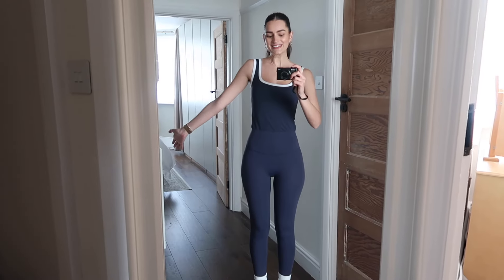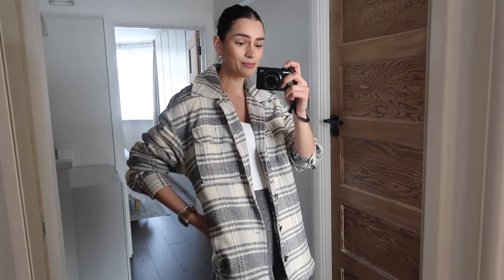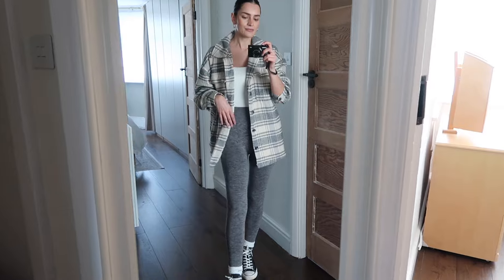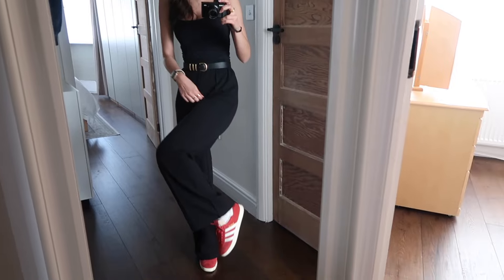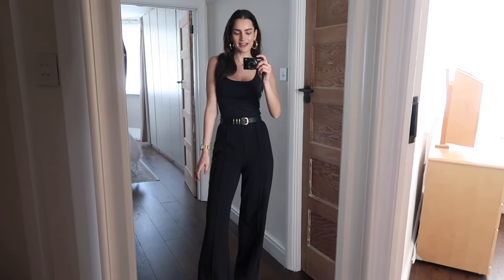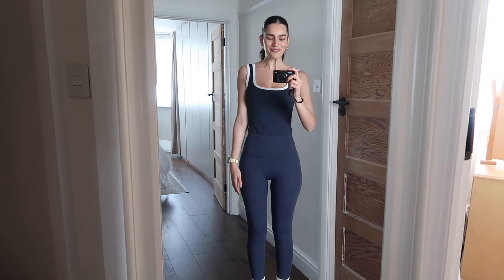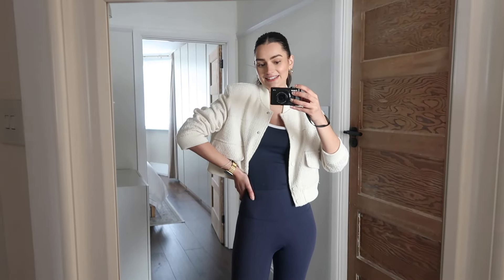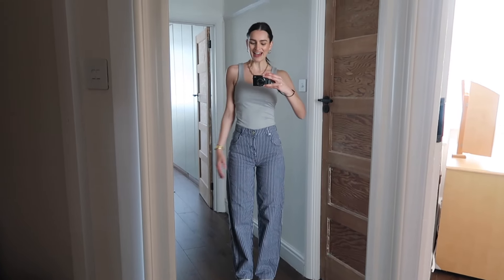What I Wore This Week: Realistic Daily Outfits | Peexo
Outfits I wore this week! Realistic daily outfits, comfy and casual style for a cold week of June in London.
- OPEN for all links & details

I’M WEARING:
*Smart Watch

OUTFITS:
Monday